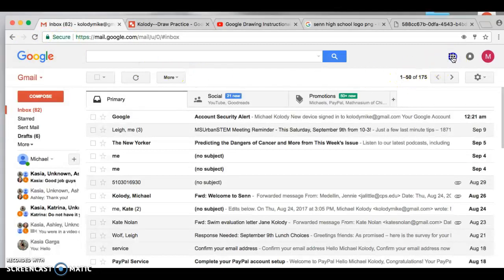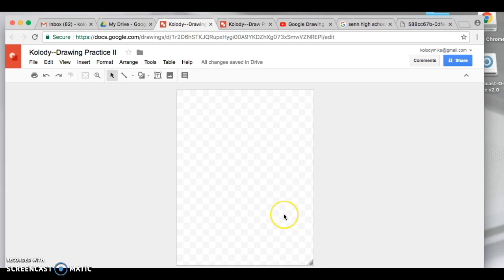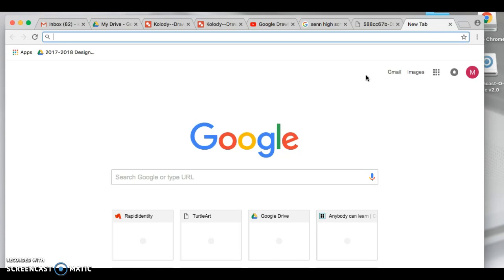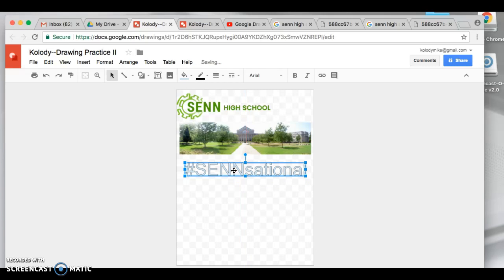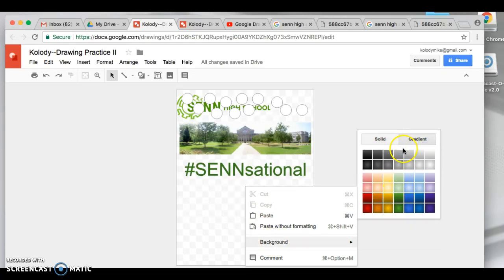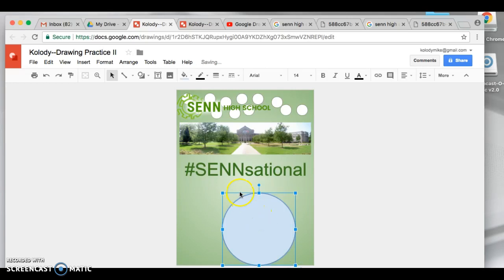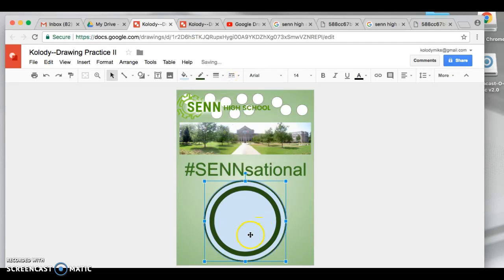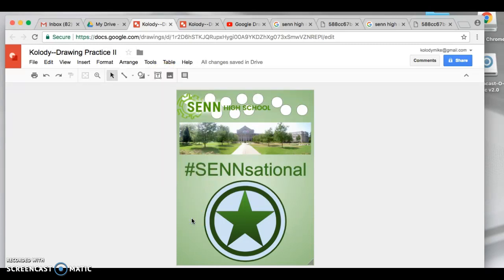Google Drawing Tutorial